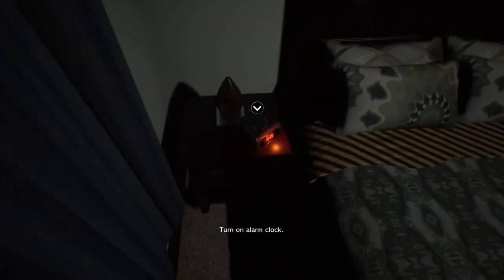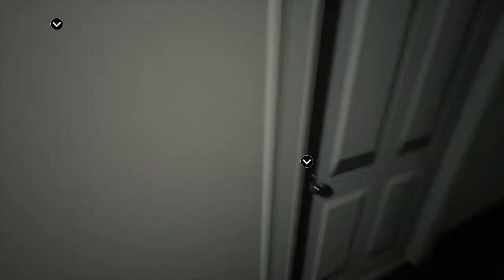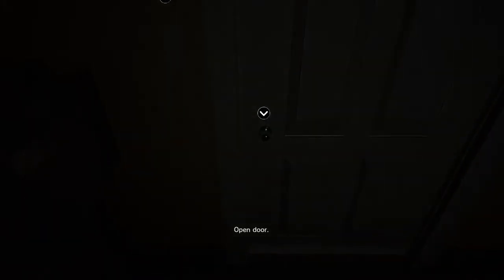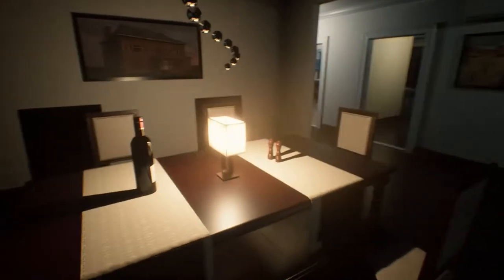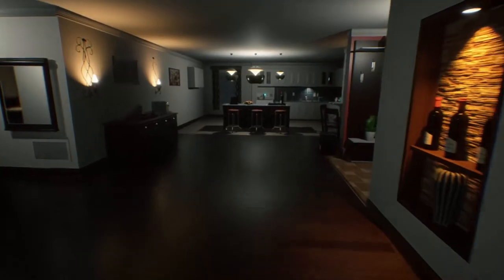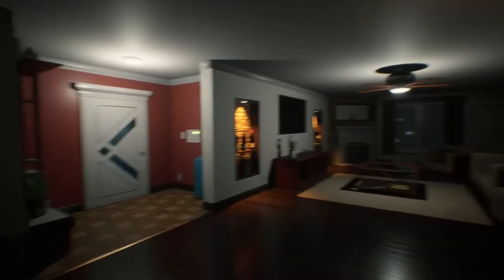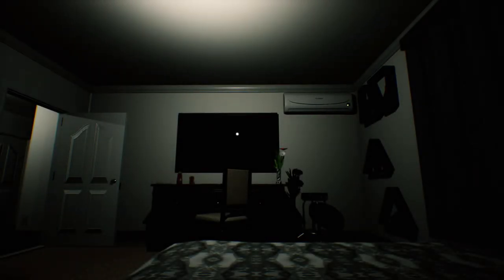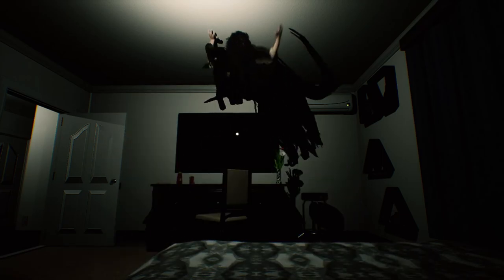Linger - My first Horror video.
This is like a cross between The Shining, and The Exorcist.